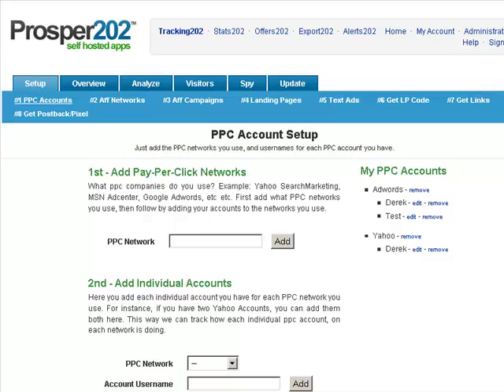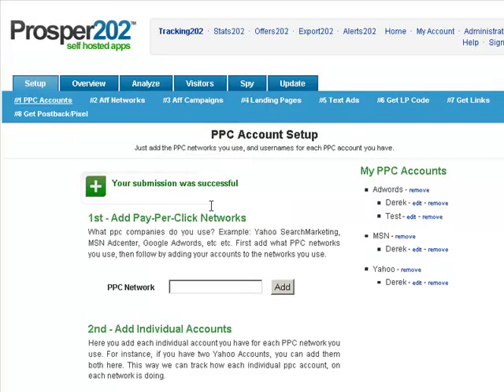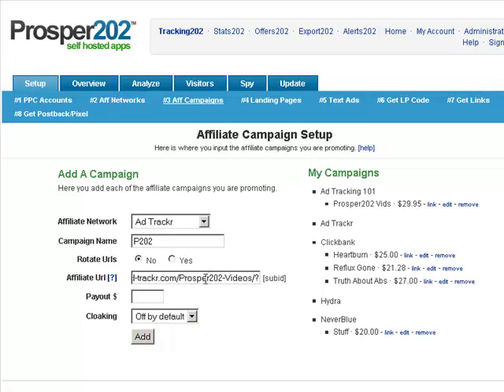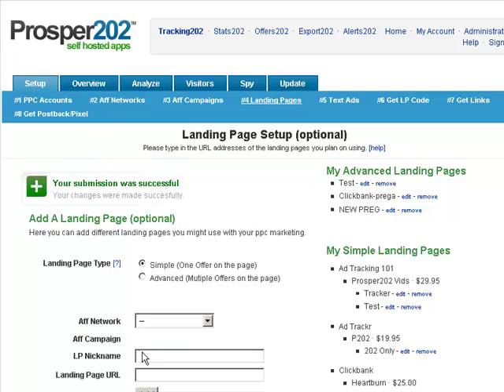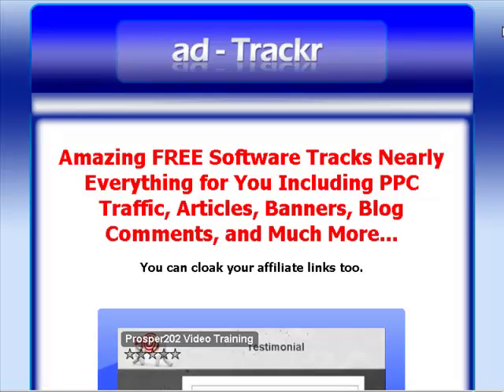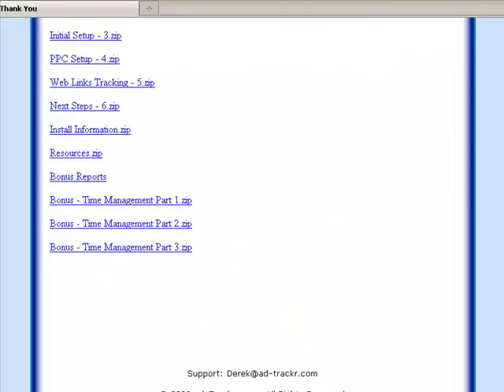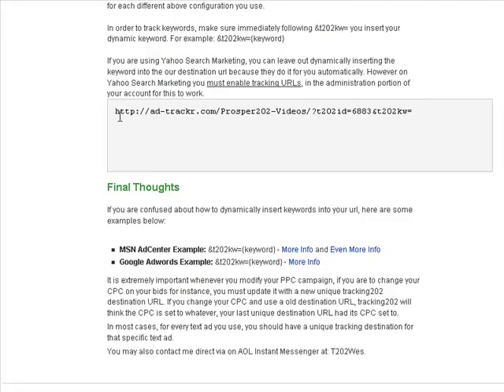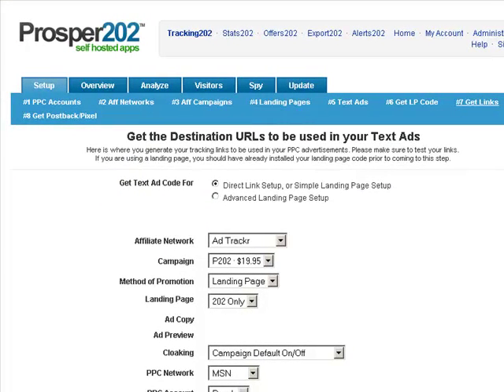Prosper202 for Product Owners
- Prosper202 for product owners a quick and easy setup.